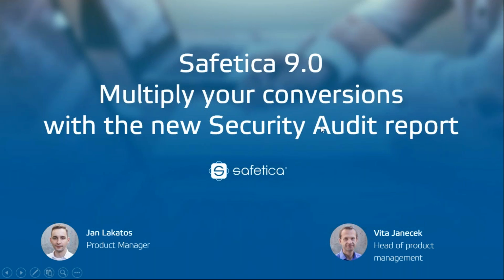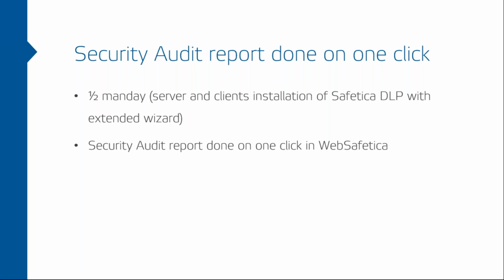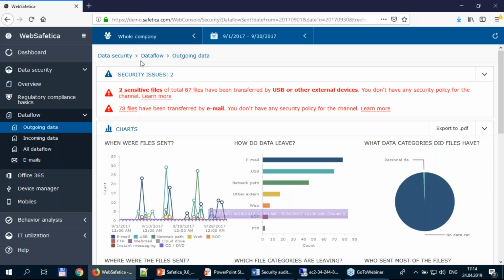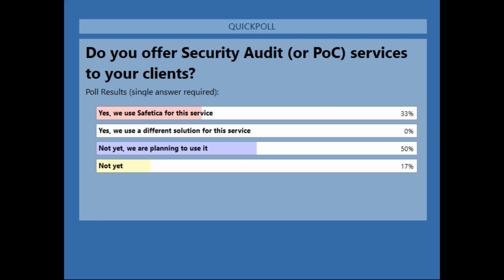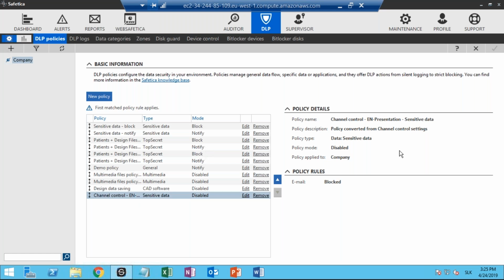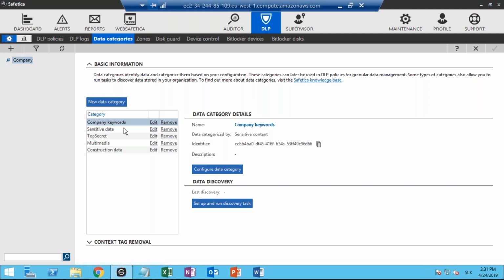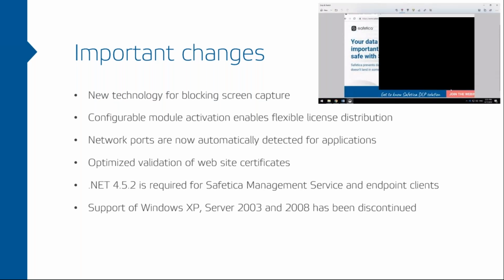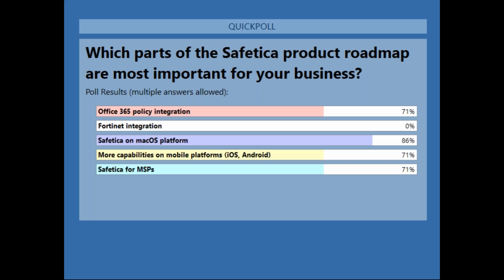Webinar recording: Safetica 9.0 Multiply your conversions with the new Security Audit report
Reveal the most pressing security issues in your customer´s business. Show them how their employees treat sensitive data and where are the holes in their current security measures. With the most convincing sales tool – the new Security Audit report ready on one click in WebSafetica.

Set up the data protection in one place - without a manual! Safetica’s DLP policies have been redesigned for you from the ground up. They are now clearer, easier to use, easier to scale, and include new scenarios.

Join us at the webinar and boost your business with the new Safetica 9.0.